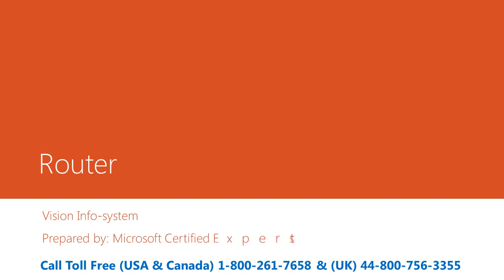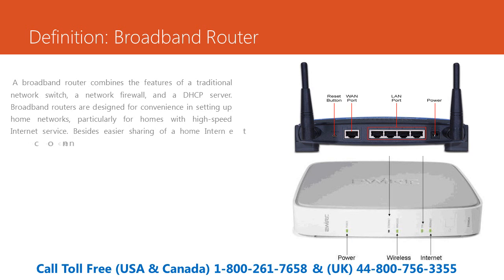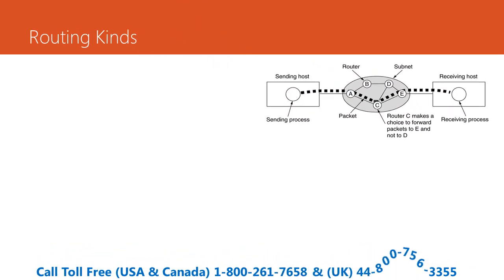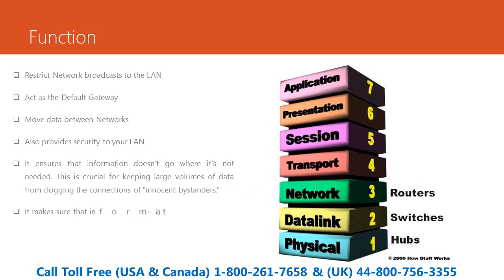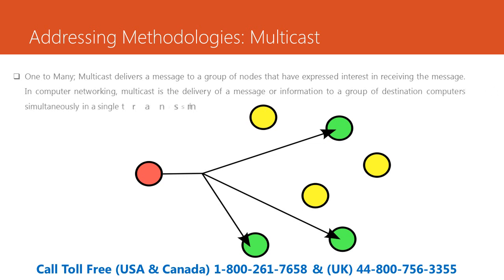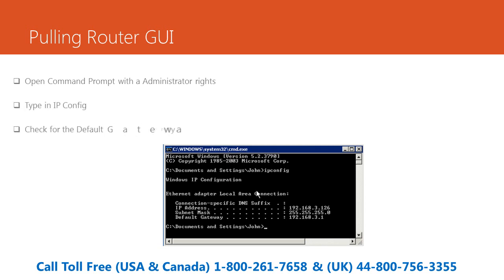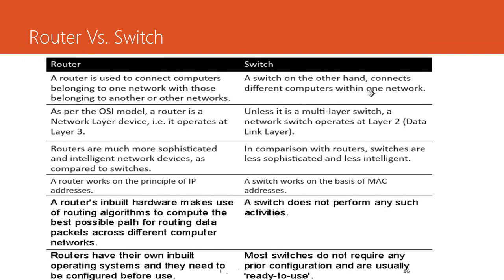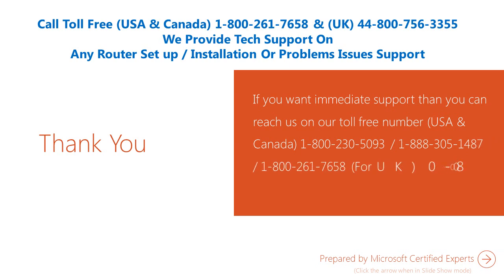How to Connect Routers on Home Network and Troubleshooting Router Interfaces and Modules Issues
A Brief Introduction about Router and Troubleshooting  these questions How to connect two routers on one home network,  How to Setup a Second Wireless Router to Improve WiFi Coverage Area , Boost Your Wireless Using An Old Router , Setting up your own router with at&t Uverse router modem. Get all Solution here by experts 24/7 live.